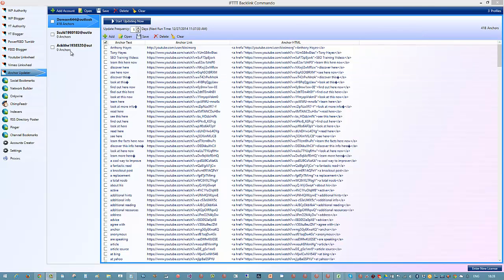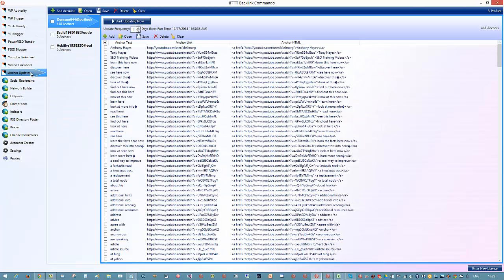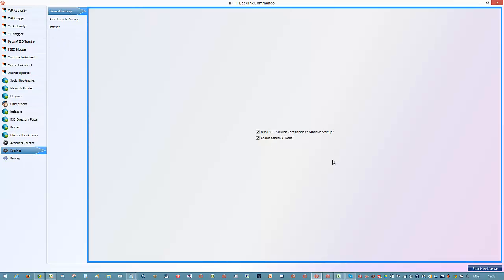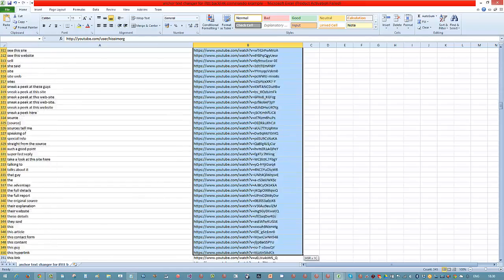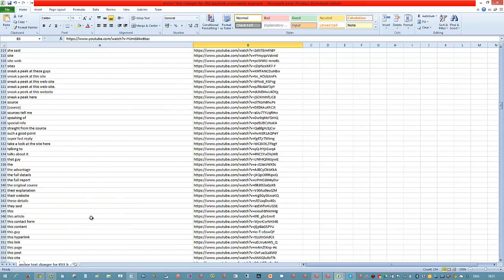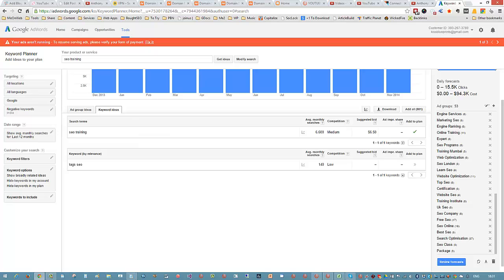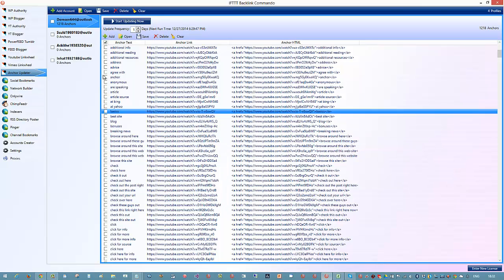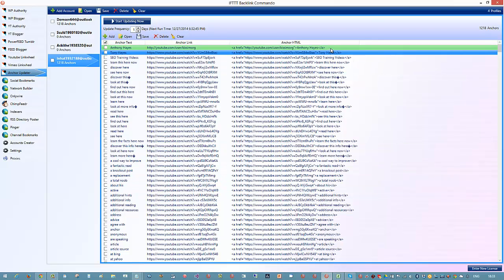IFTTT backlink Commando Tutorials - Anchor Text Changer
The Full Blog Post With Downloads Can Be Found On My SEO Training Blog

Why Not Join In My Free SEO Sunday Webinar Series, Recorded every Sunday Evening 9pm EDT (New York Time),
Register once and get access to all the free seo webinars and replays

Why Not Join In The SEO Strategy Discussions in Facebook

Finally, An Affordable Premium Press Release Service!

The Fastest Ranking Video SEO Software On The Planet

Talk soon,
-Tony